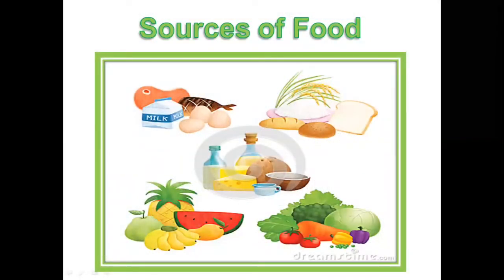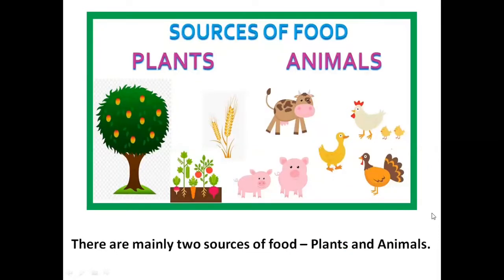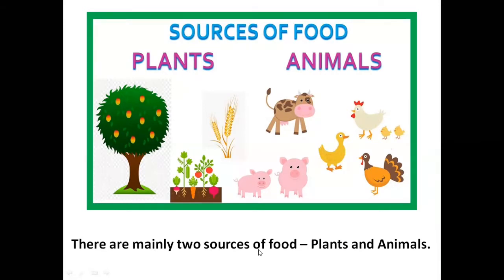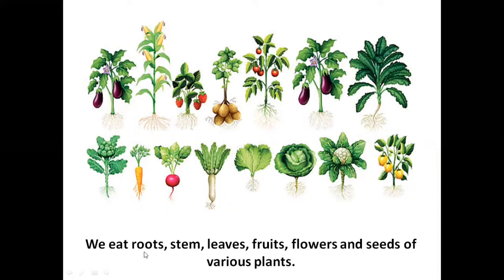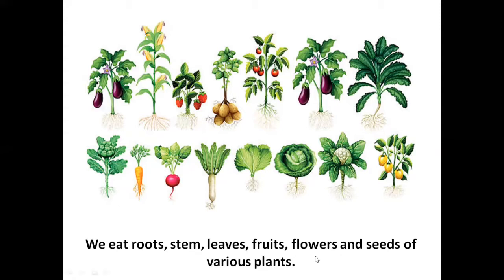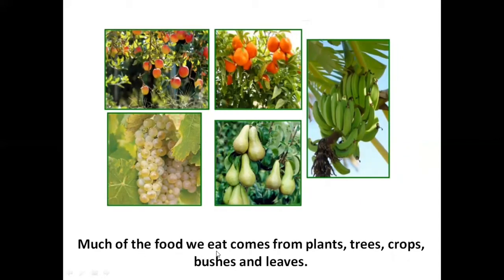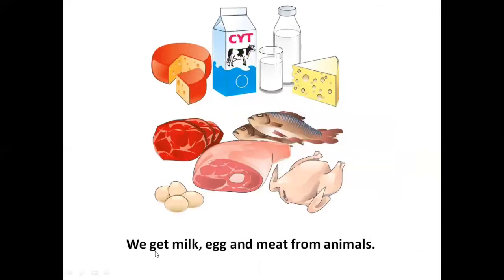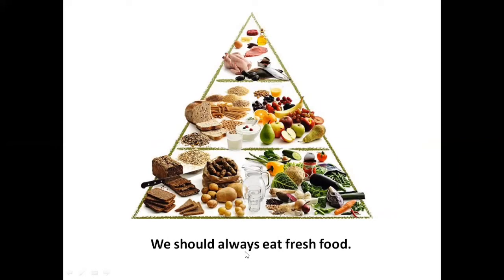The Orbis School M - Jr KG - EVS - Sources of Food - Conversation Sentences